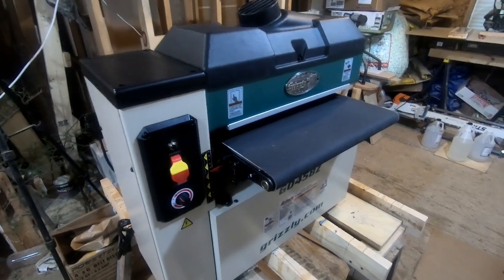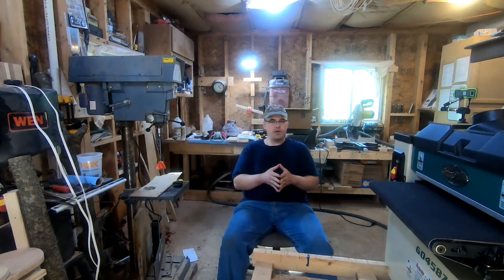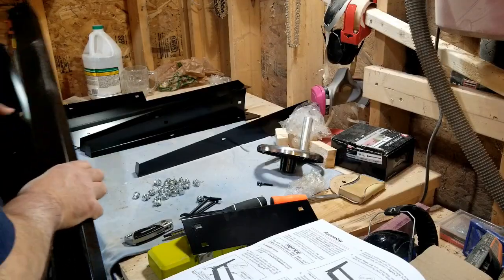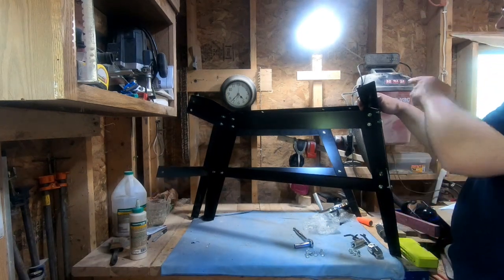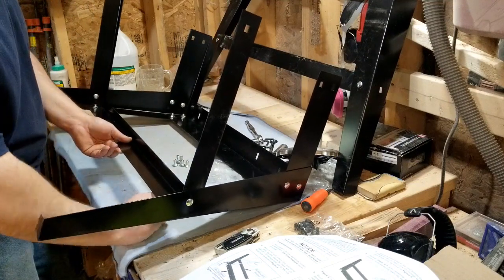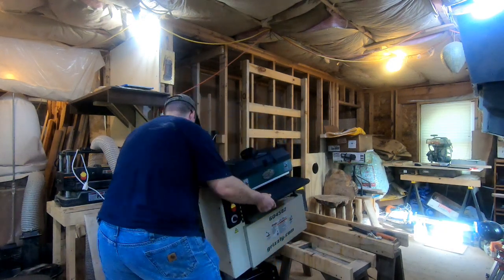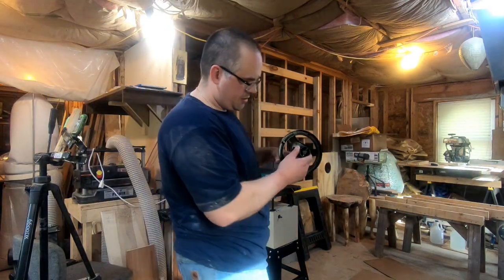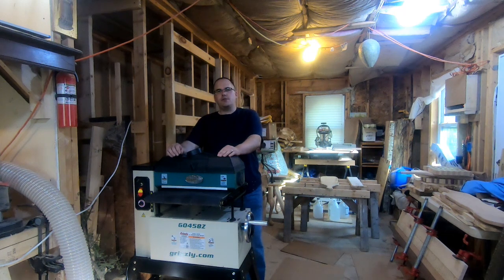Grizzly 18/36 Drum Sander Assembly and First Use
A video of the new 18/36 drum sander base assembly and Glastenbury Designs getting the new tool up and running.

If you have any questions about our product line or videos please Email

If you have any questions or comments or would like to talk about a product please reach out at